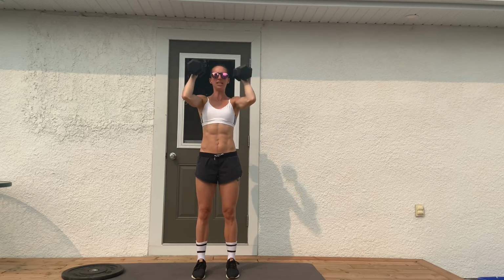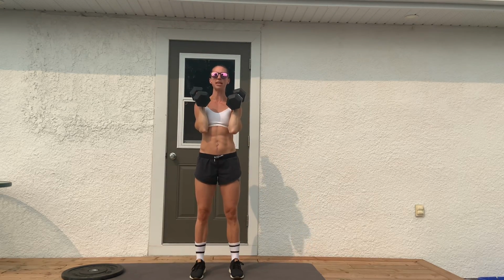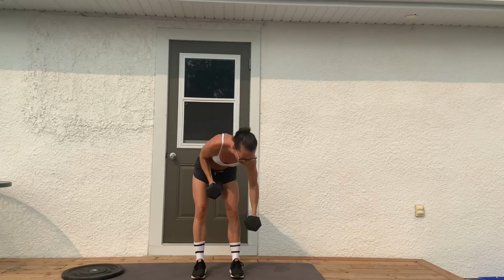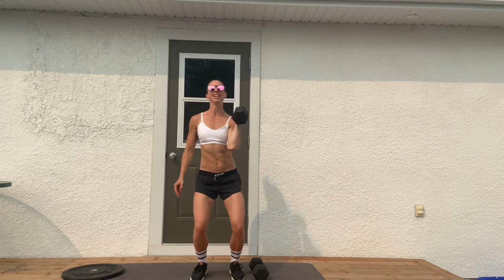Dumbbell Push Press